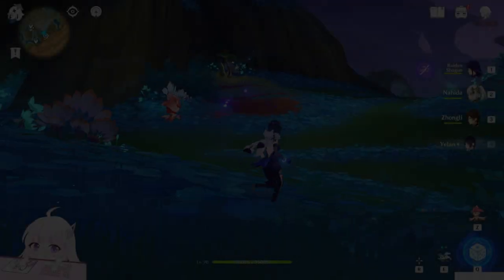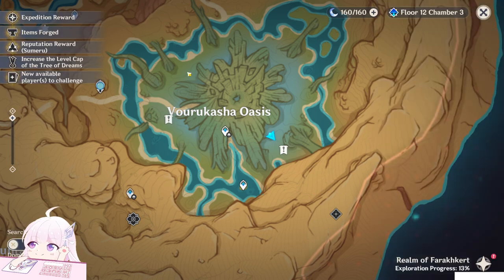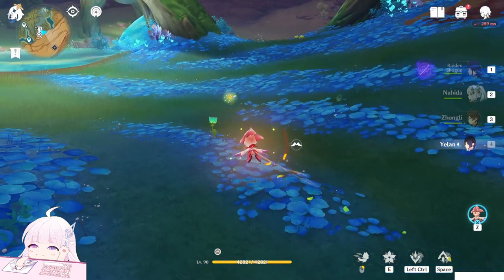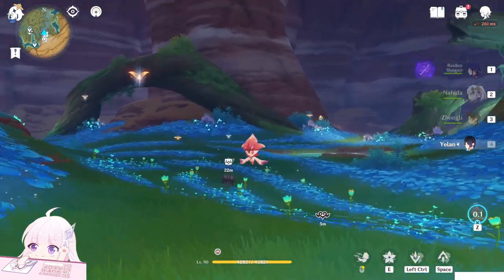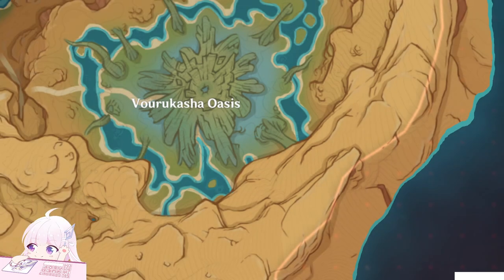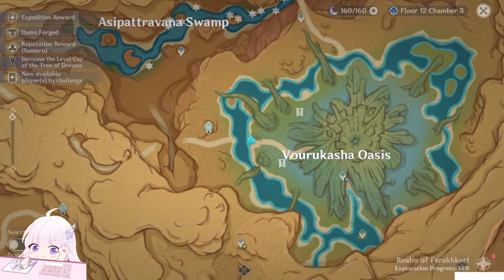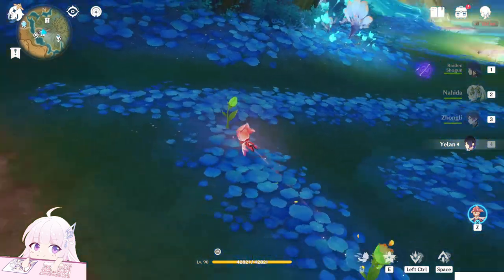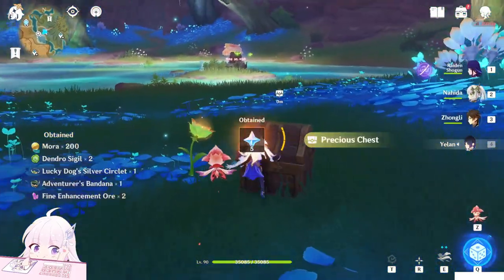Hidden Quest: The Sea of Fertility | World Quests & puzzles |【Genshin Impact】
Hello Travelers, in this guide i'll show you the hidden quest: The Sea of Fertility!